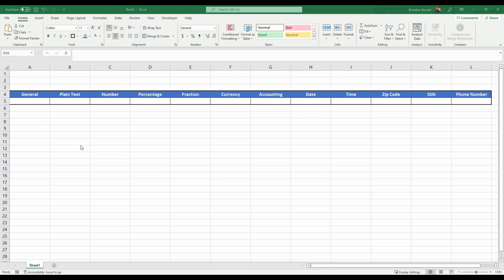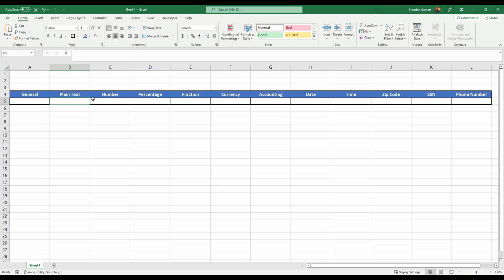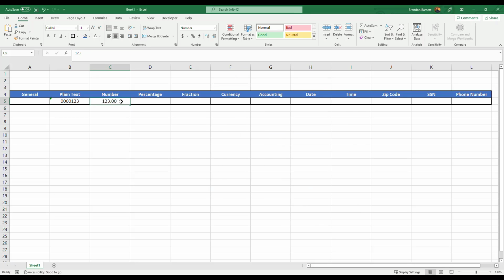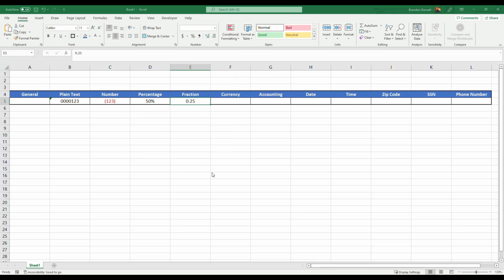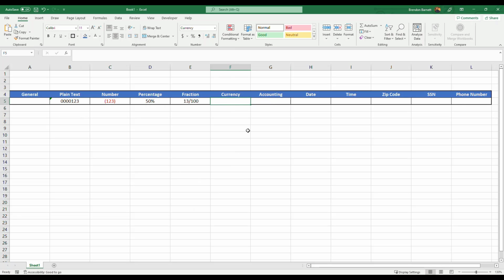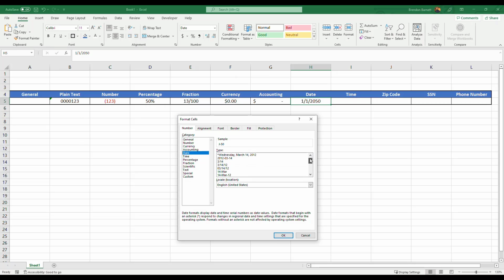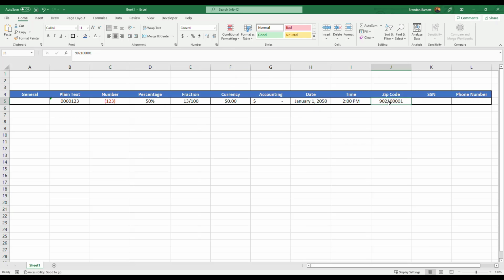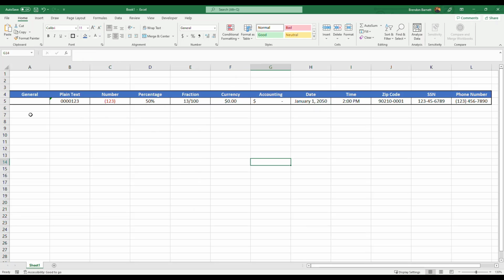How to Format Cells by Data Type in Excel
Excel provides nice tools to help you format your and cell numbers and text. Formatting your data by type not only looks nice, but it helps keep your data consistent.

You'll learn how to:
- (02:00) Format data as plain text (e.g., number starting with 0)
- (03:10) Format numbers, percentages, and fractions
- (07:57) Format currency in regular and accounting styles
- (09:38) Format dates & time
- (11:58) Format special data like zip codes, social security numbers (SSN), or phone numbers